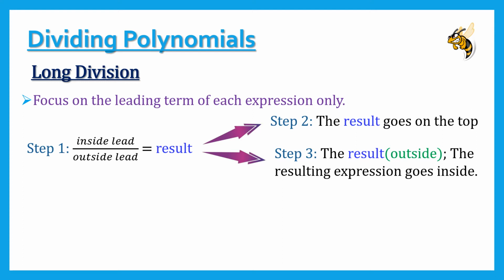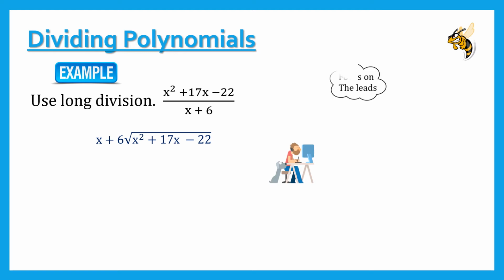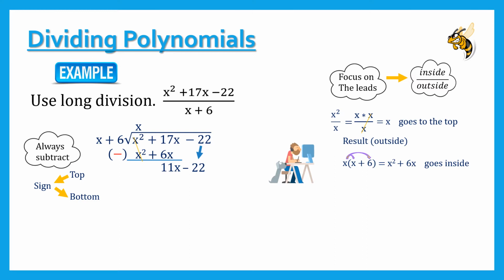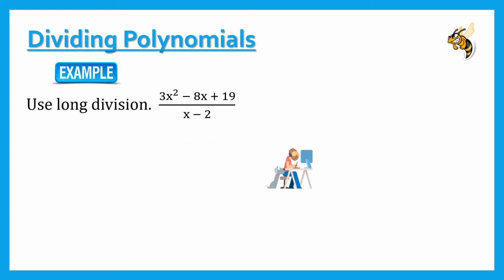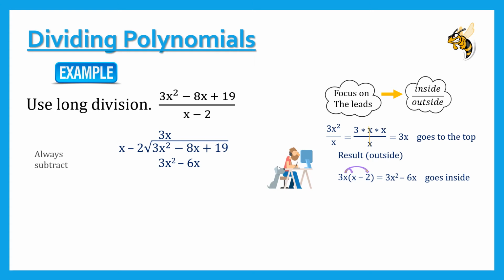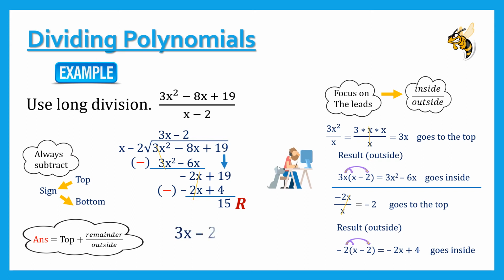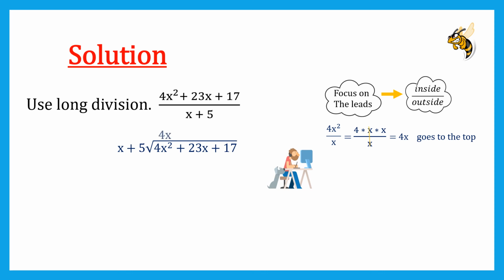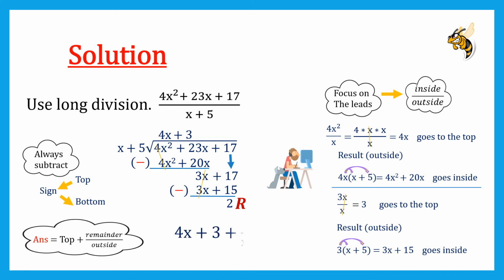Dividing Polynomials Long Division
In this video, you’re going to learn how to divide polynomial expressions using long division. Enjoy!